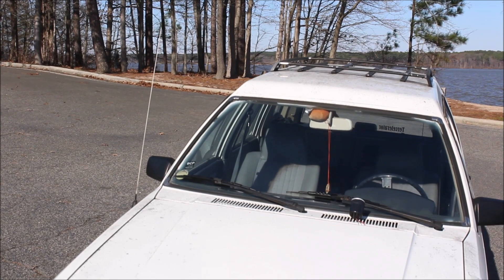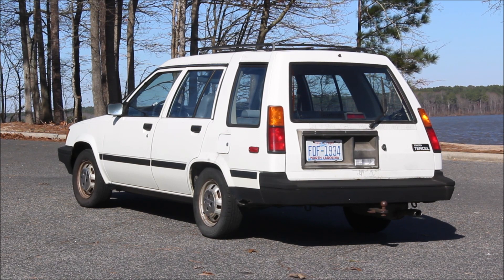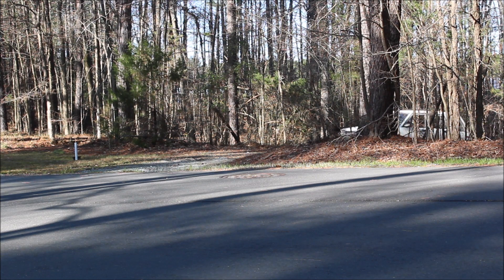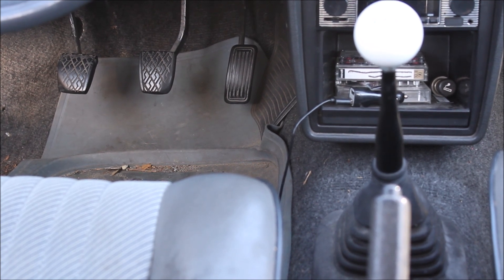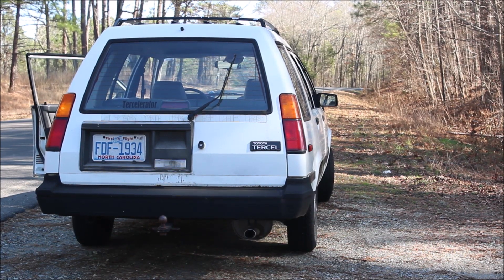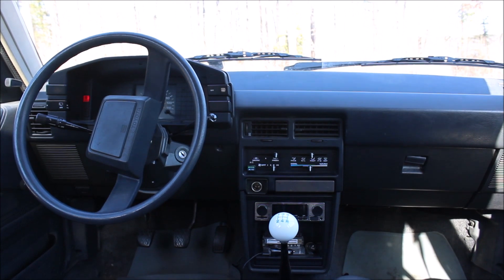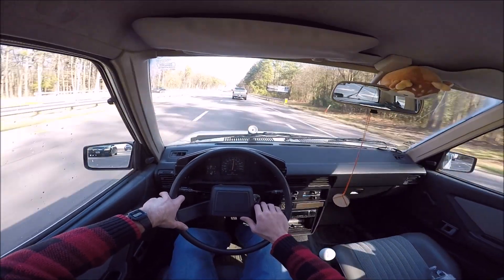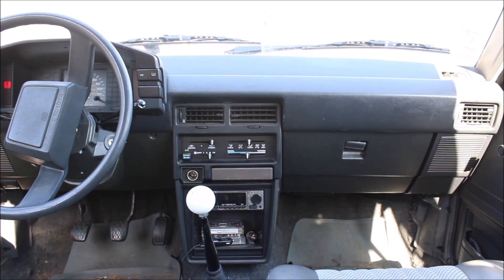1986 Toyota Tercel Wagon Review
In-Depth Review: 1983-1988 [ 2nd Gen ] Toyota Tercel Wagon **Please consider submitting your car to be reviewed if you live in the Southeast!